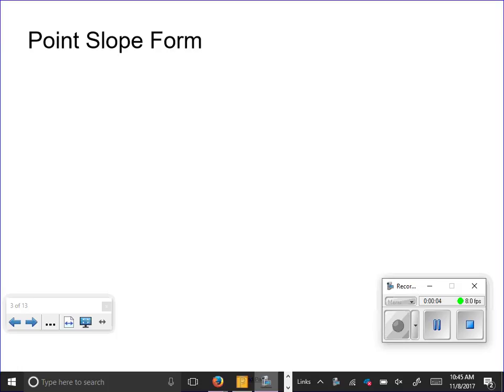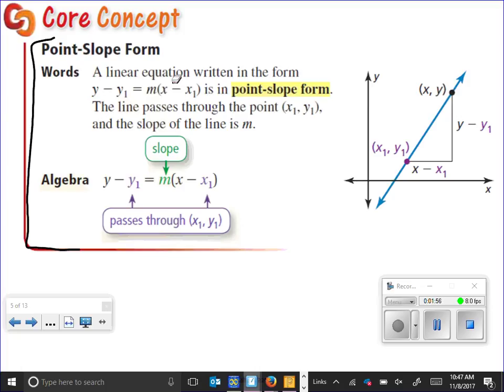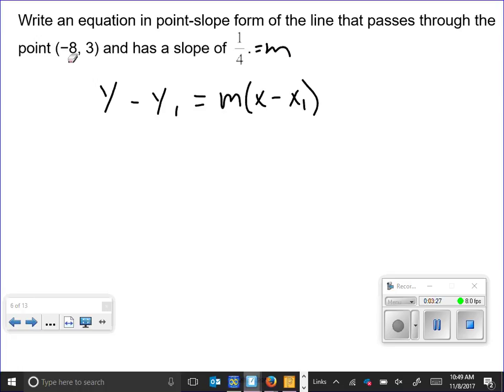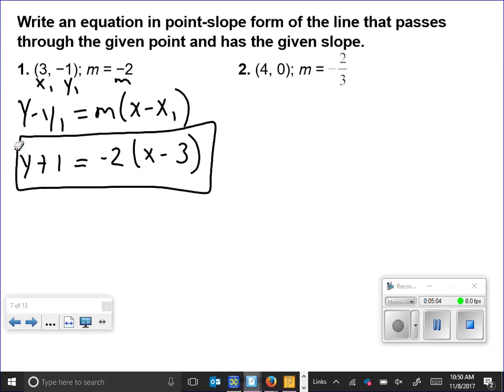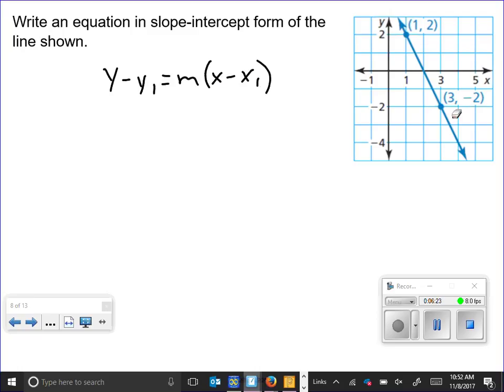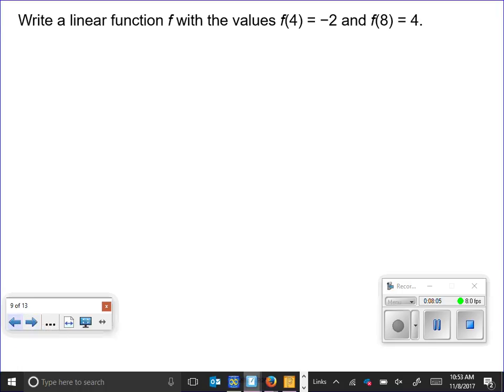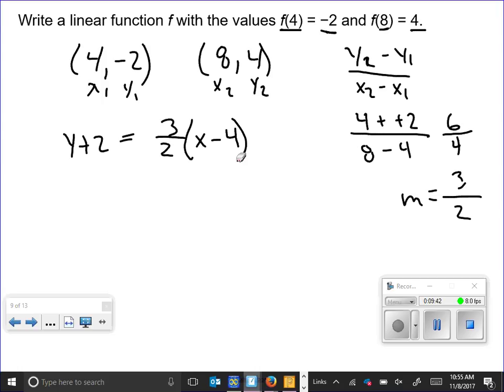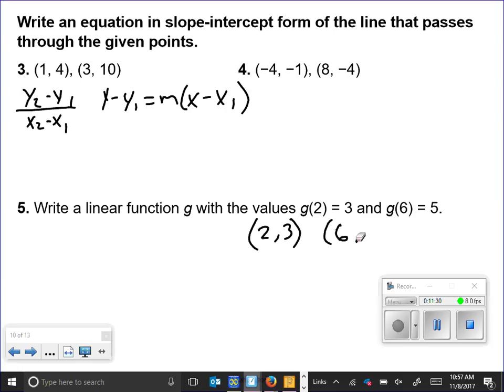Algebra: Point Slope Form